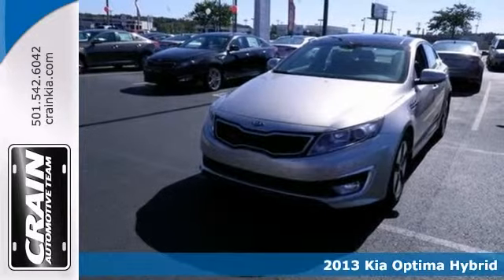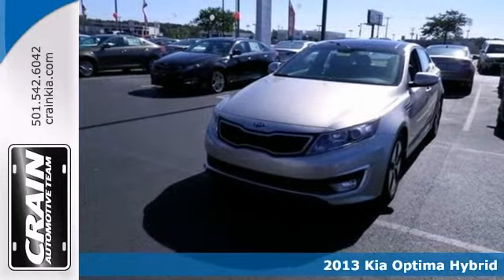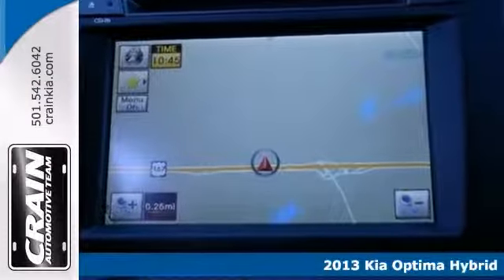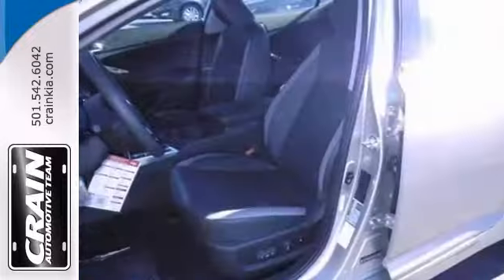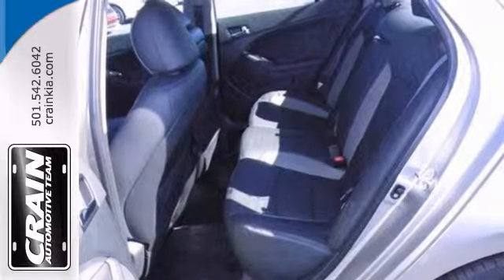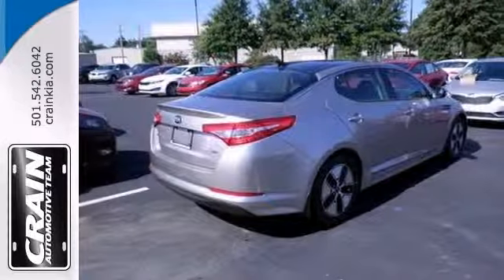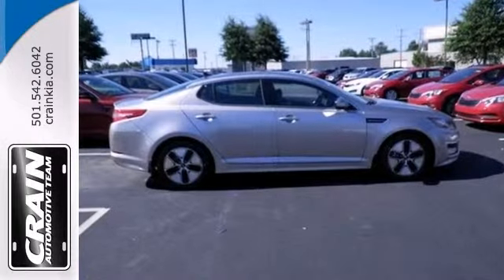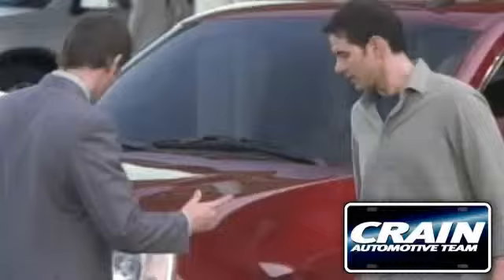2013 Kia Optima Hybrid Sherwood AR Little Rock, AR 3KC6702 - SOLD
Year: 2013
Make: Kia
Model: Optima Hybrid
Trim: EX
Transmission: Automatic
Color: Satin Metal Metallic
Interior: Black
Stock #: 3KC6702

Address:
5830 Warden Rd